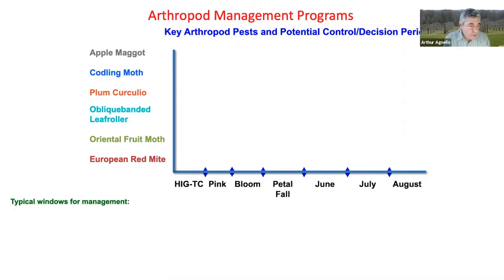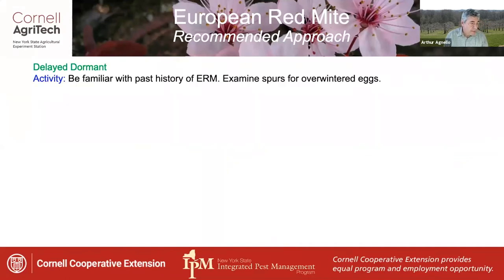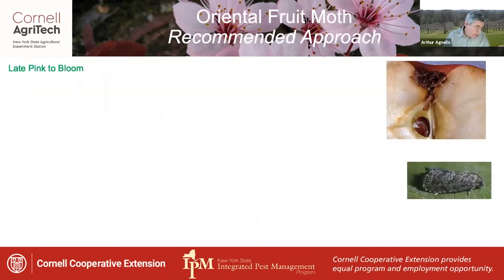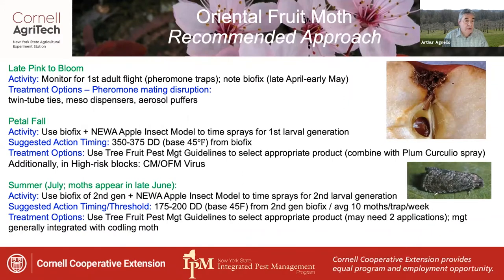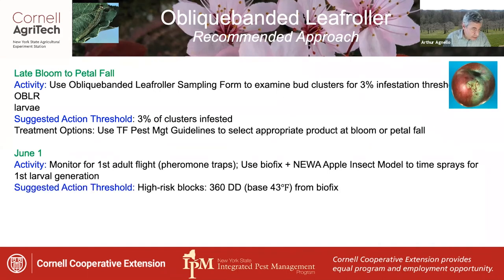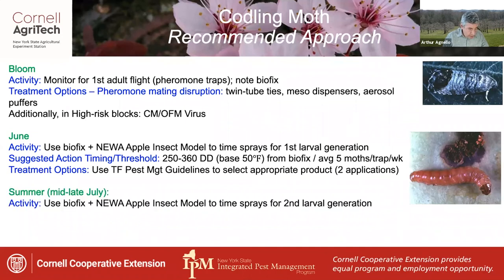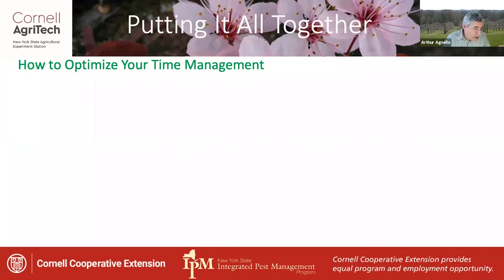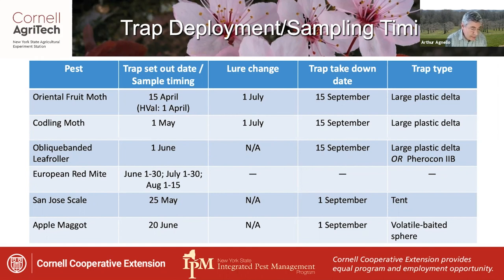Management Programs for Arthropods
IPM programs for key arthropod pests in commercial apple orchards. Presented by Dr. Arthur Agnello, Entomology, Cornell University.